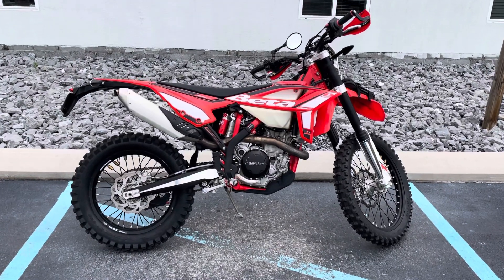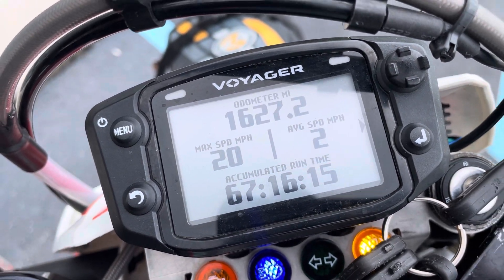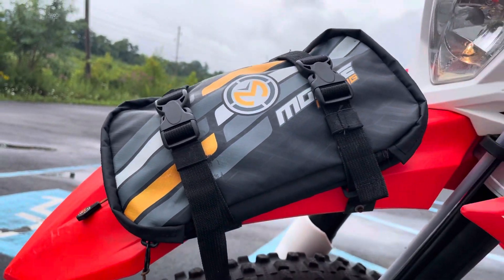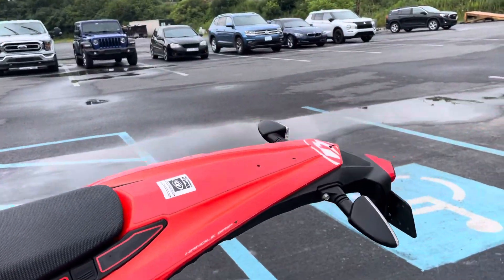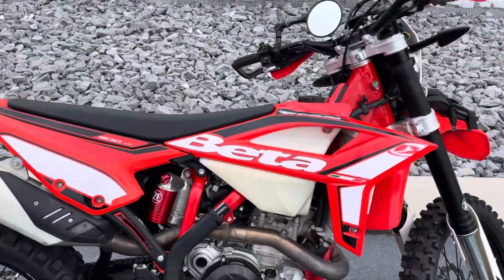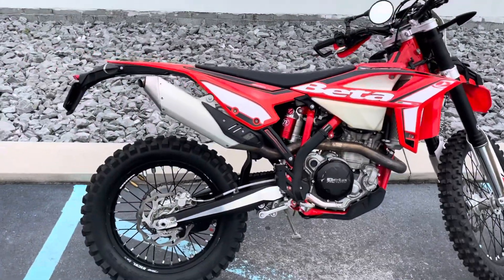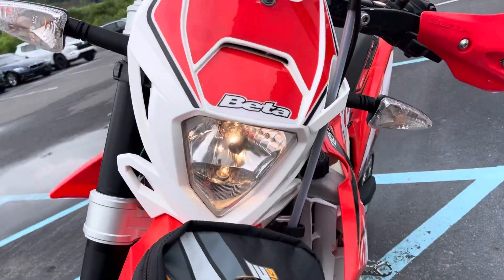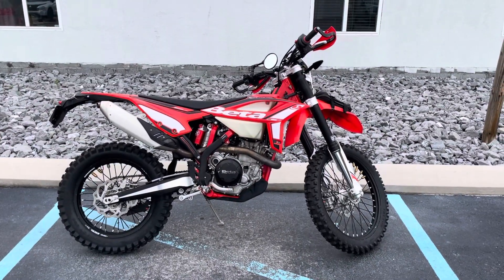2021 Beta 500 RR-S Low Boy